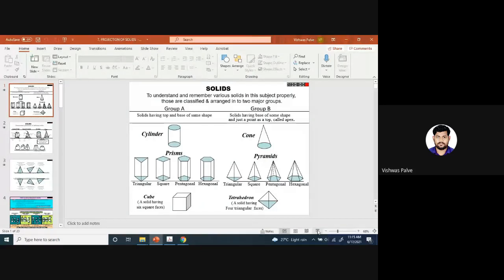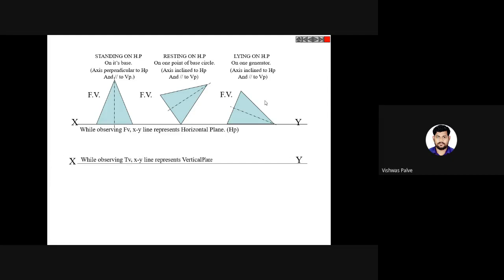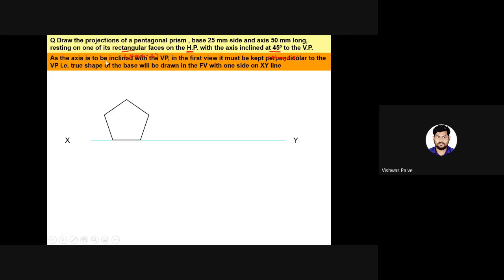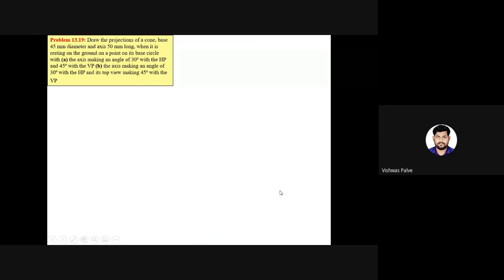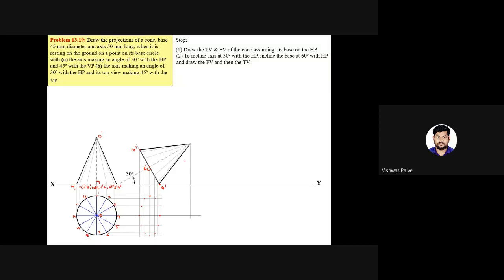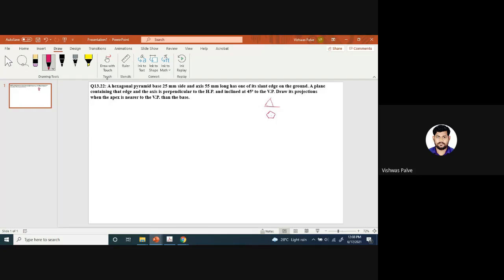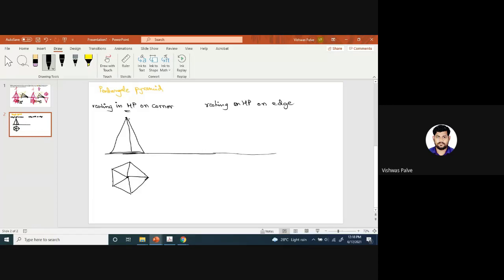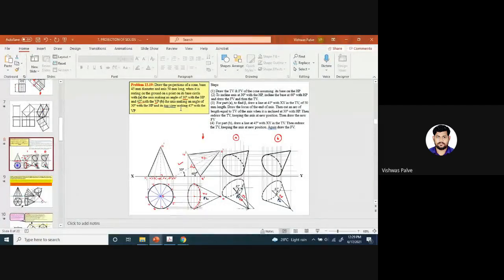Engineering Graphics Lecture 9 & 10